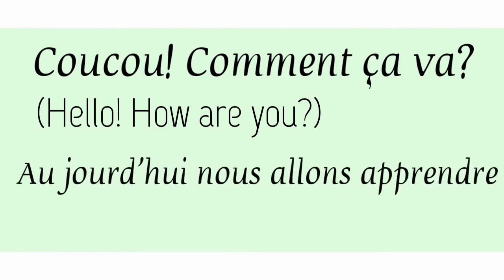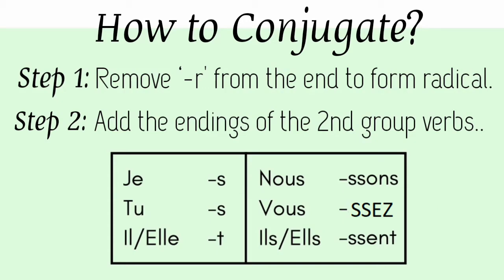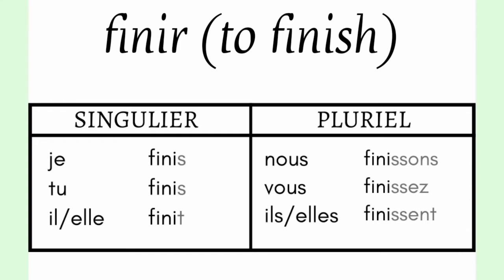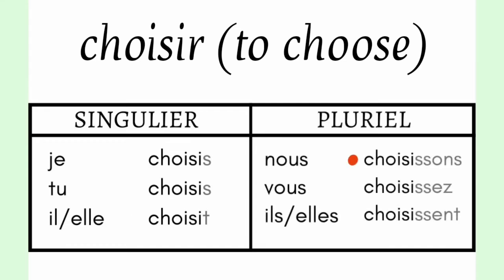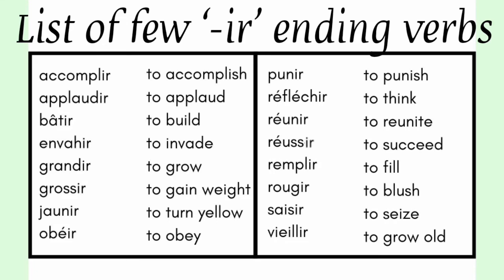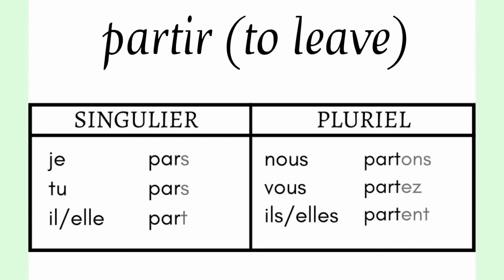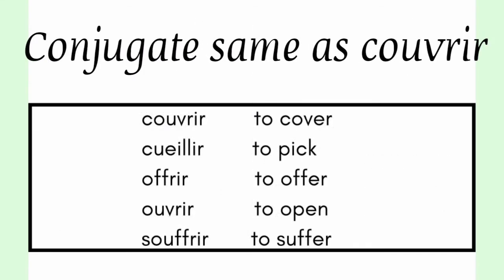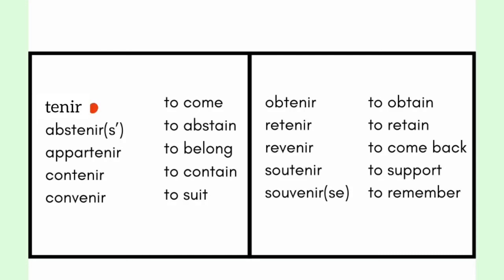#21 Commonly Used 'IR' Verbs Grammar l Group 2 Regular French Verbs ending in "IR" (Present Tense)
IR end verbs l les verbes au preset l how to conjugate 2nd group verbs l les verbes en francais l French Tutorials - French Tutorials Eng
Learn French is a series where we will learn French from basics.

To discover more about Vocabulary in French, le vocabulaire en francais,

Learn French language online with NIDHI GUPTA, Students' Favorite French teacher, Learn French from french beginners to French advance level ,  to DELF A1, DELF A2, DELF B1, DELF B2, DALF C1 and TEF/TCF exam, adults and children.
DELFexam learn french
learn french by nidhi
french lesson
french grammar
french sikhiye
french language
learn french in hindila
négation en francais grammaire exercices
exercices avec la negation en francais
exercices de negation en francais youtube
learn french with Nidhi Gupta
French tutorials by Nidhi Gupta